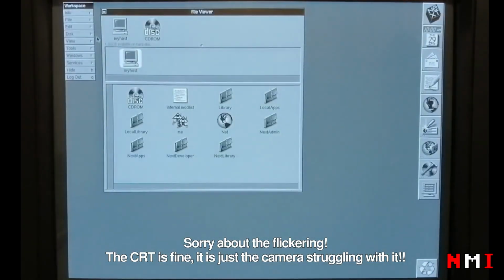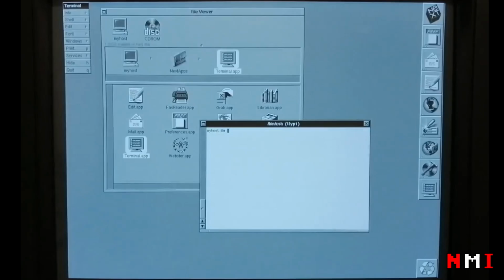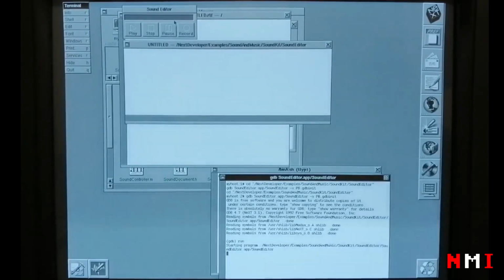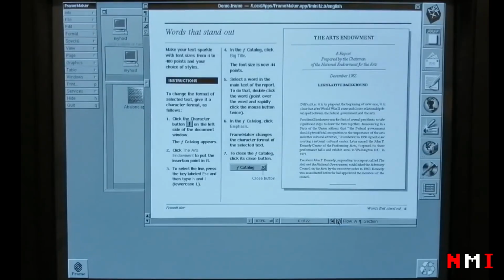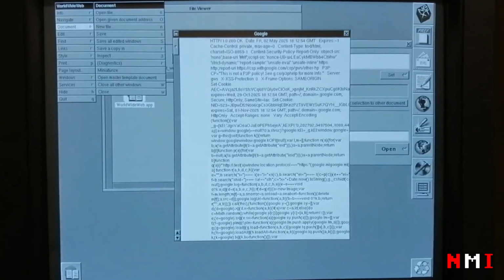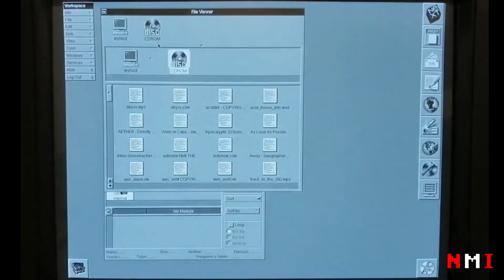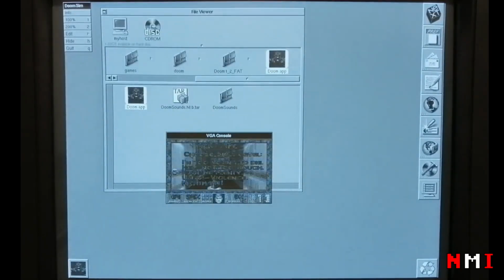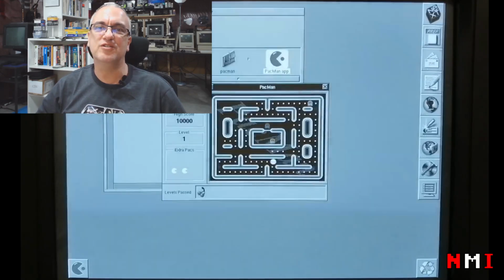The computers that changed the world! Pt2: NeXTSTEP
This is the second part of the video on NeXT and NeXTstation. In this episode we take a look at the operation of BlueSCSI on my NeXTstation and dive into NeXTSTEP, its features, development tools (C compiler, Project Builder and Interface Builder), audio applications and games (including Doom)!

Intro - 00:00
Getting the NeXTstation to boot from BlueSCSI - 01:21
NeXTSTEP! - 02:56
OpenStep - 03:12
Librarian - 03:56
Webster Dictionary - 04:16
Preferences - 04:36
Terminal - 05:36
Hello World! - 06:06
Developer tools - Project Builder - 08:16
GDB - 09:43
Sound editor - 10:02
Interface Builder - 11:05
FrameMaker - 13:00
Networking - 14:05
ISO CD images on BlueSCSI - 14:57
The first web browser! WorldWideWeb - 16:05
OmniWeb - 17:53
MOD player! - 20:05
Playing MP3s - 22:31
Doom - 24:05
Astraloids - 25:12
Missile Command - 26:22
Pacman - 27:21
Closing - 28:05